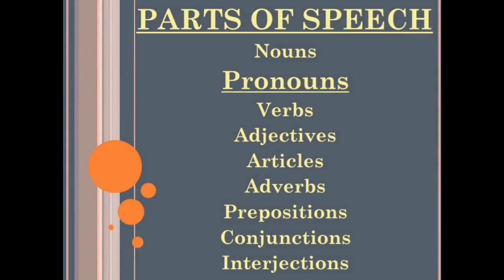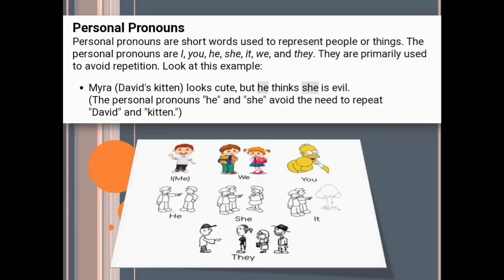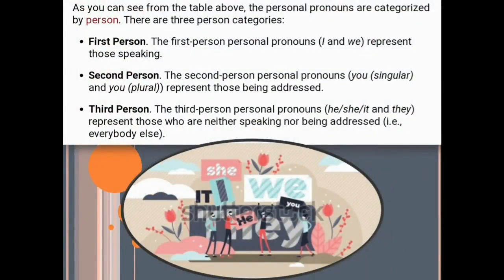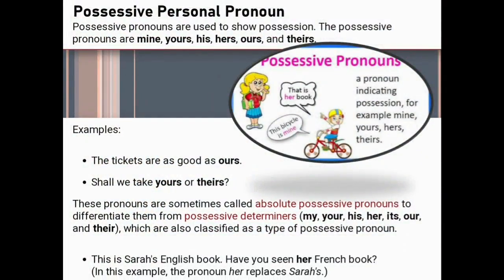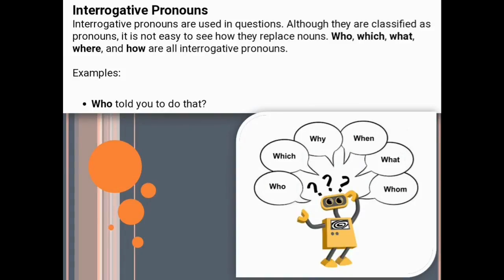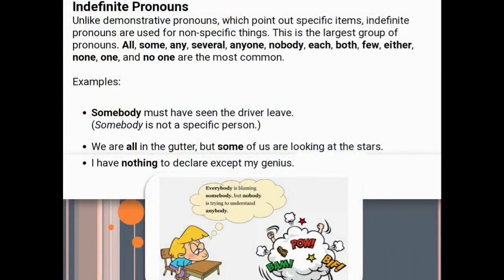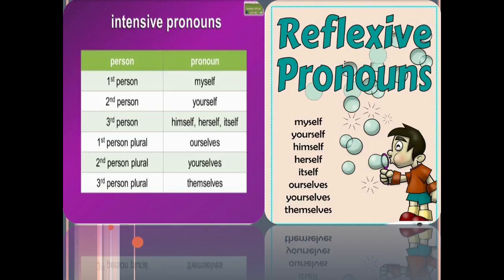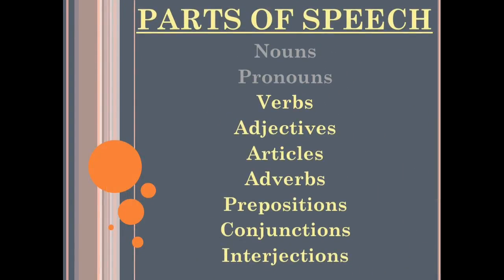Pronoun For Seniors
Namaste
This video contains explanation of Parts of Speech- Pronoun and its types for senior classes 9th on wards in an easy way.
Do watch all coming educational videos from class 6 on wards and give your feed back so I can serve you in a better way.
Utilize the time of lock-down in the preparation of your online studies and experience a well described teaching.
As per your valid feed back I'll enhance my videos.
Shikha Pradhan